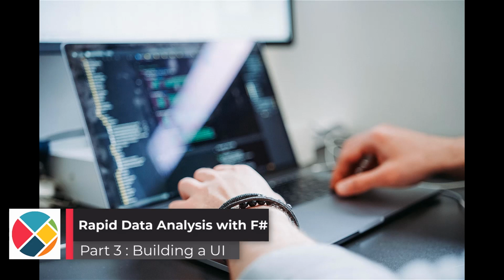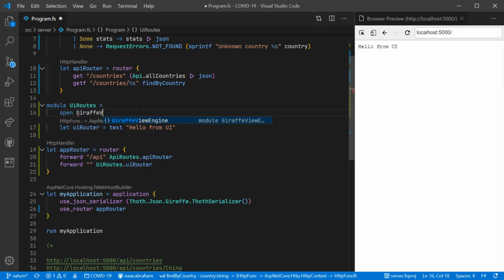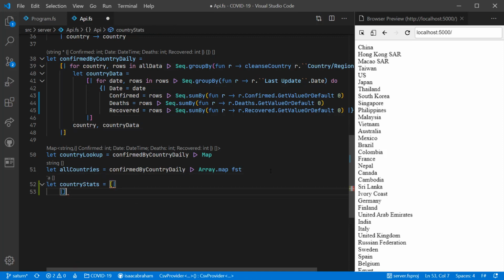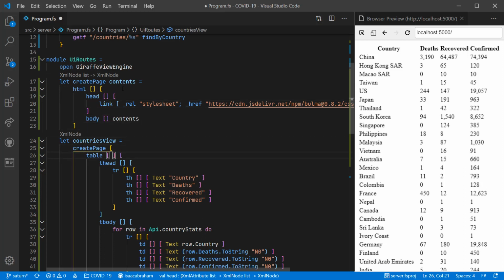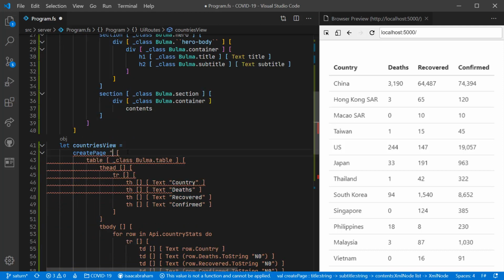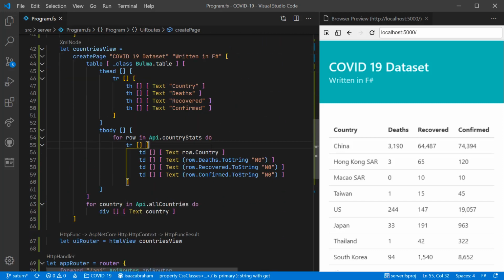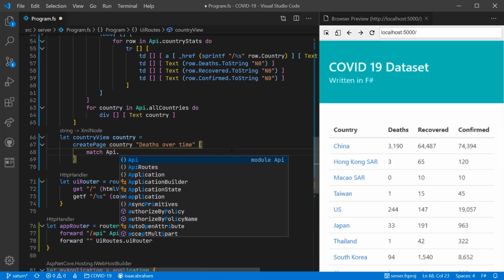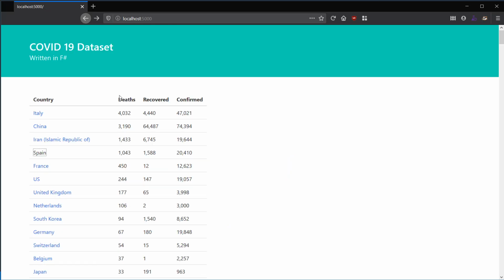Rapid Data Analysis with F# - Part 3 - Creating a web User Interface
Learn how you can create strongly typed web applications on ASP .NET api in less than 10 minutes on Mac, Windows or Linux that are using completely free tools and libraries using a combination of F#, .NET Core and Visual Studio Code.